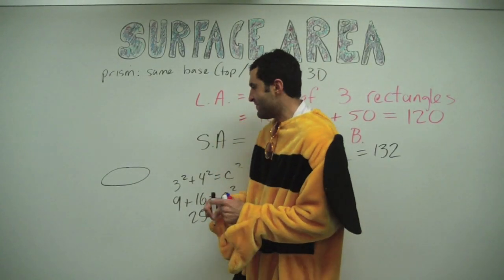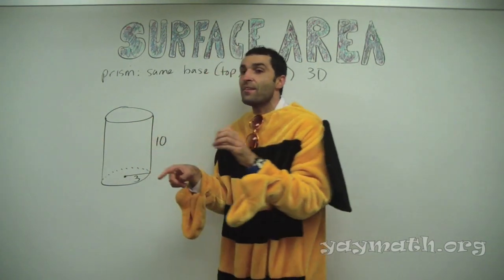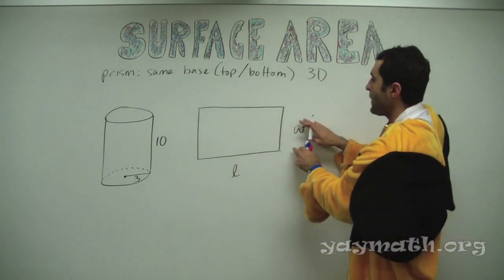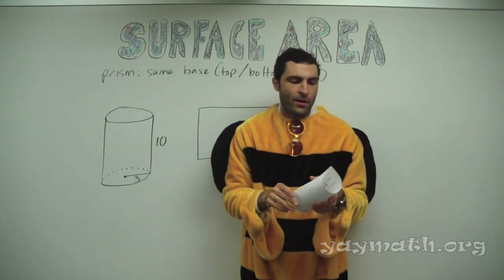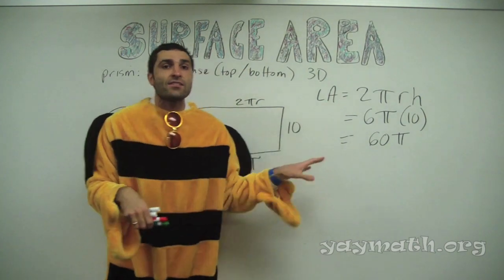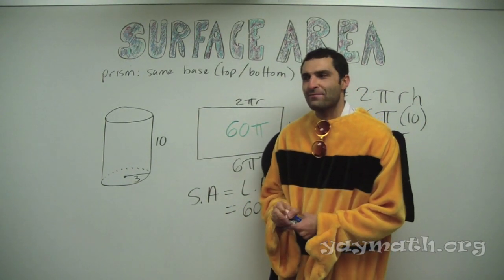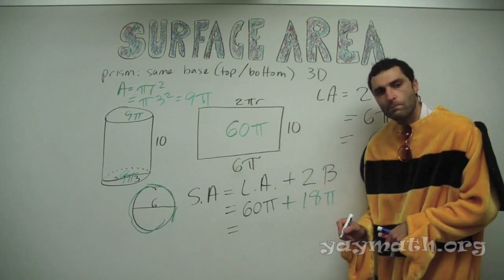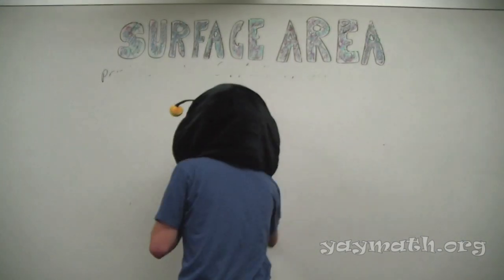Geometry – Surface Area of Cylinders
The BEEometry is flying high with an intro look into calculating the surface area of cylinders. We purposefully avoid a formulaic approach, and instead focus our antennae on understanding the cylinder from a conceptual level. That way, we can understand it on a deeper level, which sounds as sweet as honey. We'll cover lateral area, the circumference and area of the circle, and set you up for volume in future sessions. YAY MATH!

Learning should always be fun and connective. for
• all videos
• free quizzes
• free worksheets